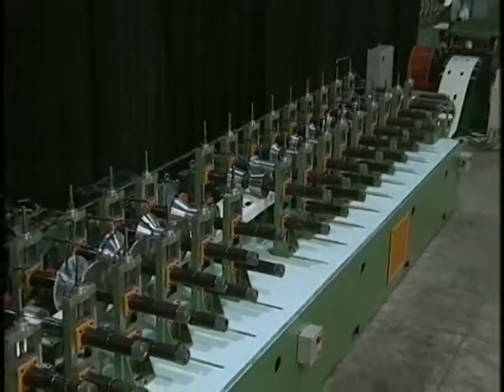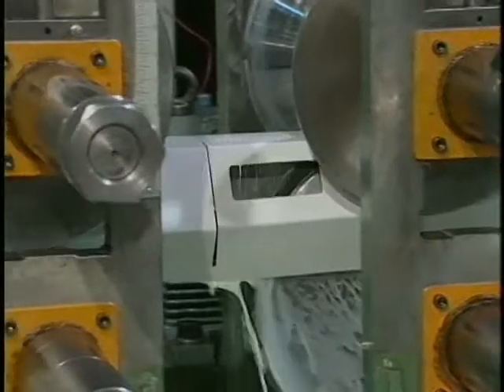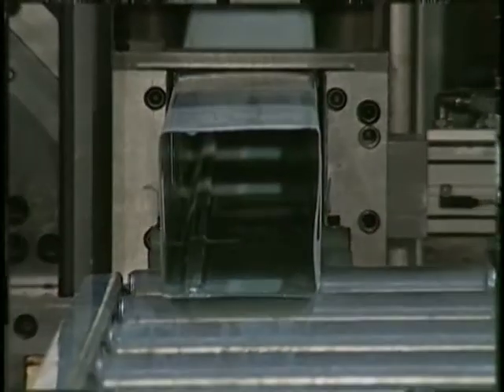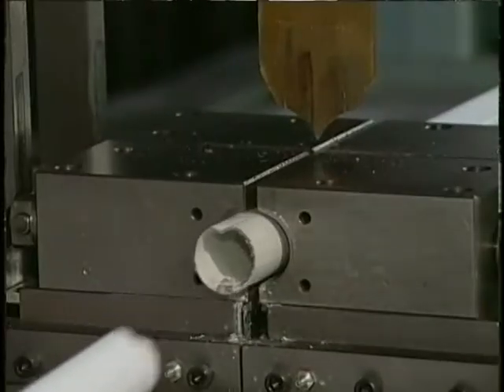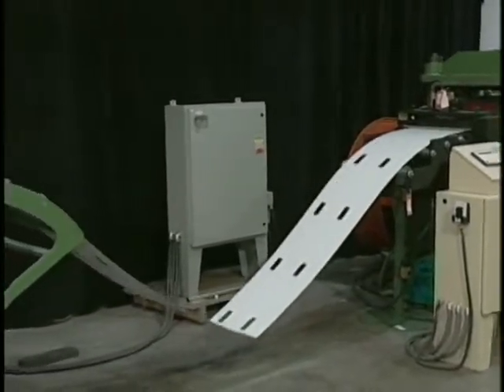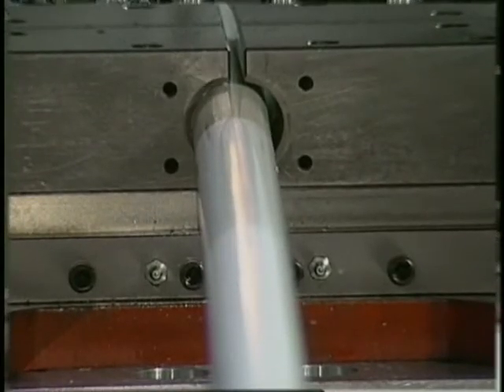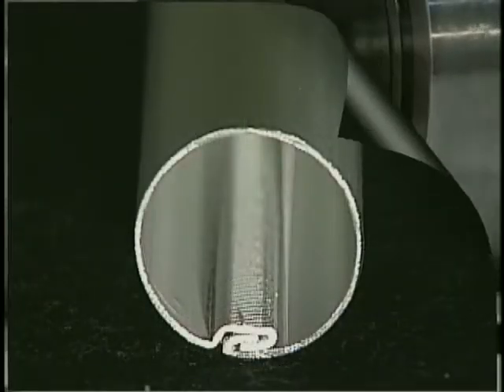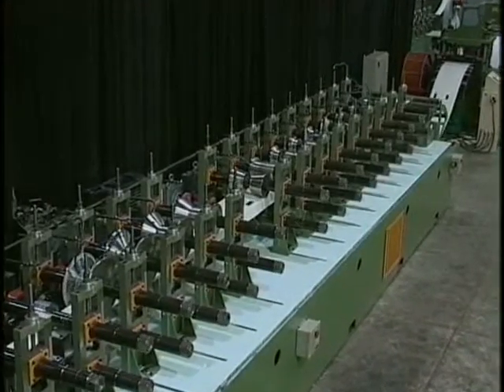Samco Machinery Lockseam